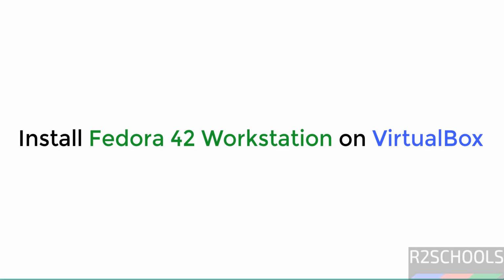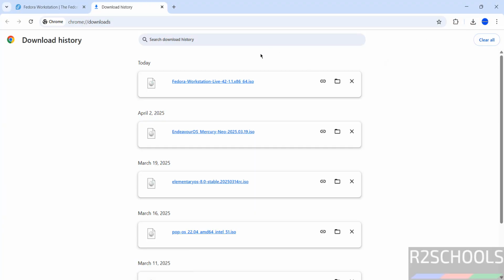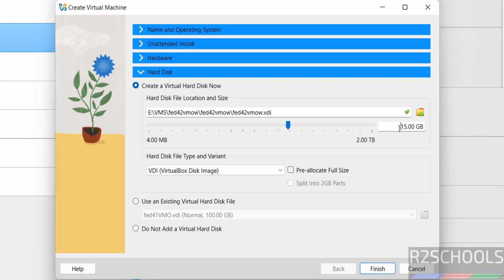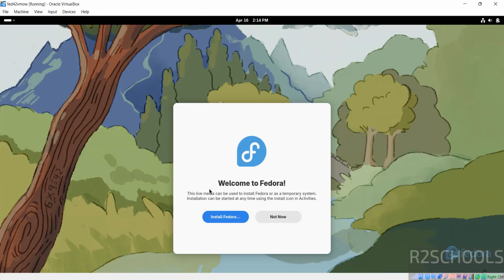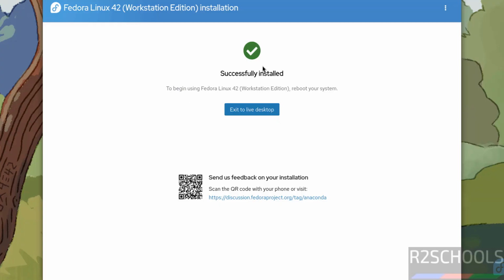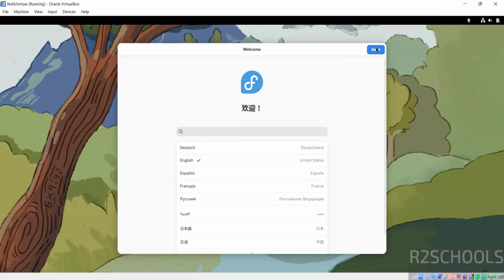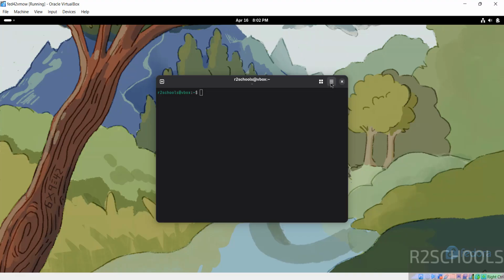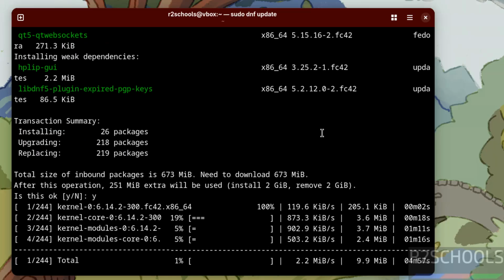Download and Install Fedora Linux 42 on VirtualBox in 8 minutes|2025 Update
In this video, we will see How to download and install Fedora 42 on VirtualBox complete step by step guid.

How to download and install fedora 42 Workstation on VirtualBox,
How to download and install fedora on VirtualBox,
How to install fedora on Windows,
How to install fedora 42 on VirtualBox,
Fedora 42 download and install,
Fedora 42 installation,
Fedora installation on VirtualBox,
Fedora installation step by step,
Fedora Linux download and Installation,
Download latest fedora iso,
Download and install fedora on VirtualBox,
Linux Tutorials,
Fedora 42 ISO Download,
Install Fedora on VirtualBox,
Fedora Latest Version release date,
How to download and install fedora Linux on VirtualBox,